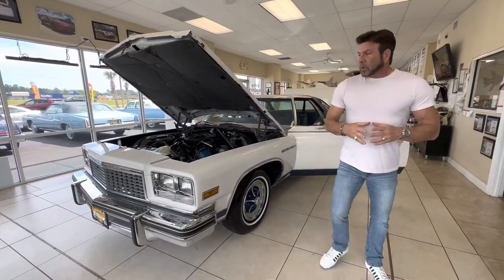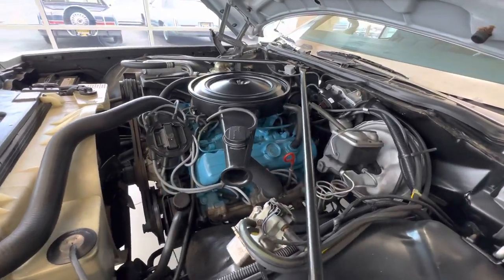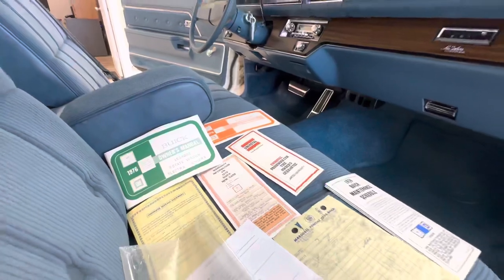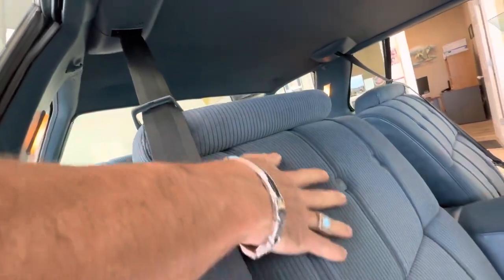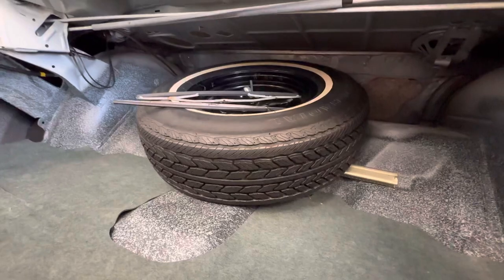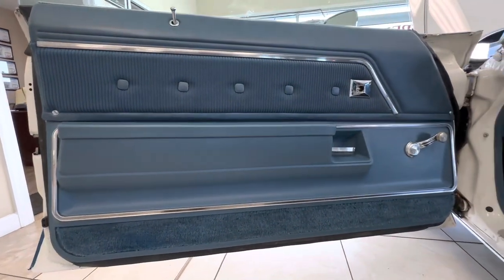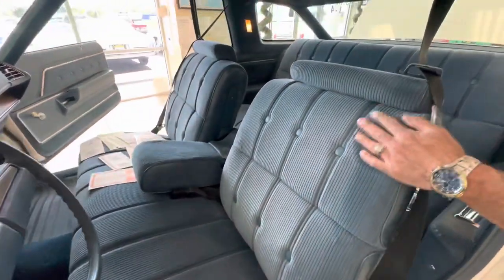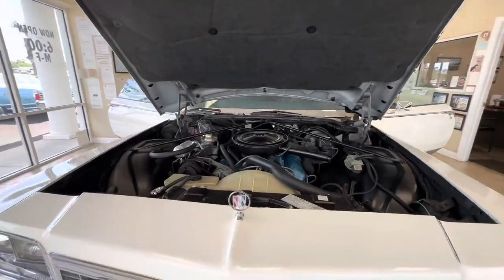1976 Buick LeSabre Custom Landau!! BICENTENNIAL EDITION! Interior/Trunk/Engine Bay